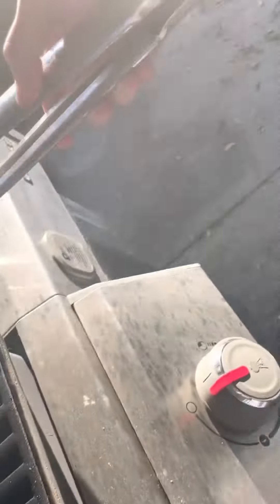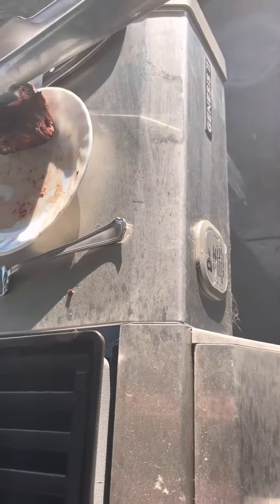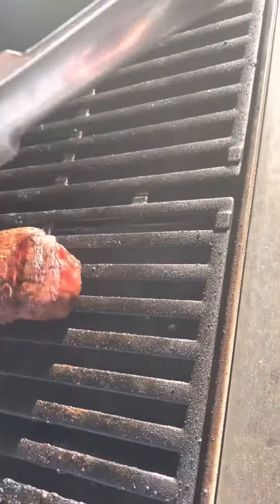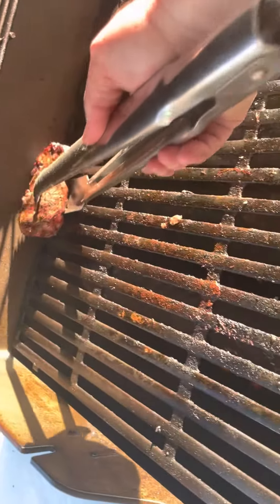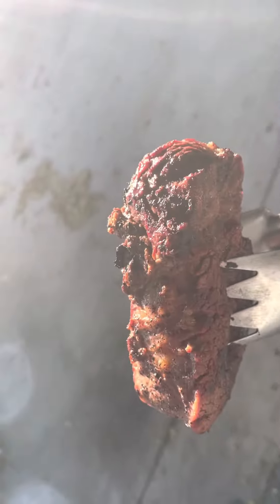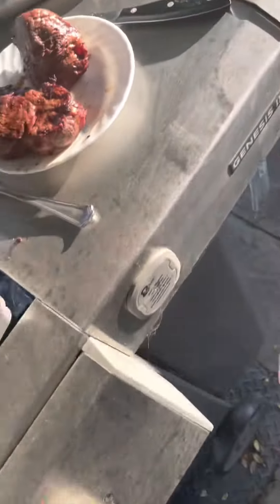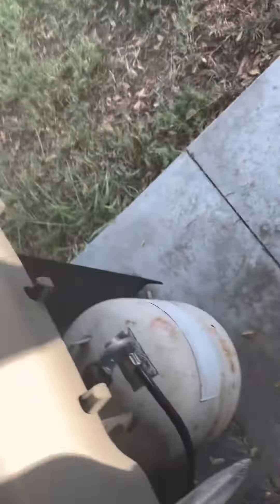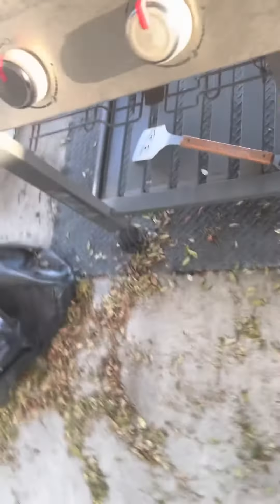Steak Flip 5